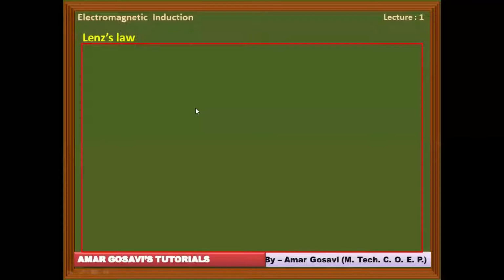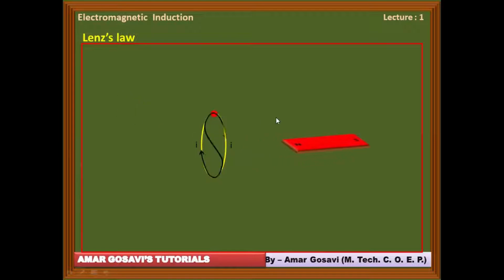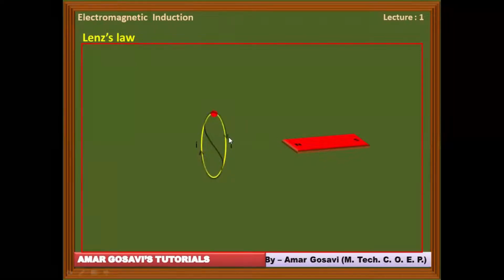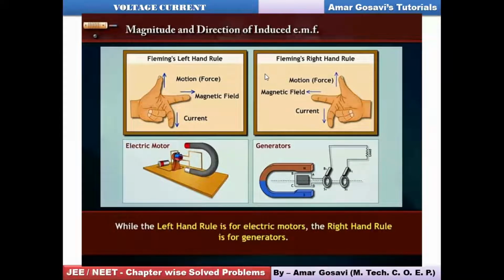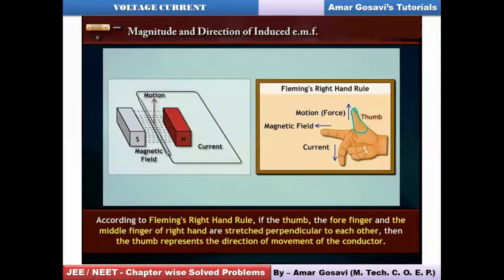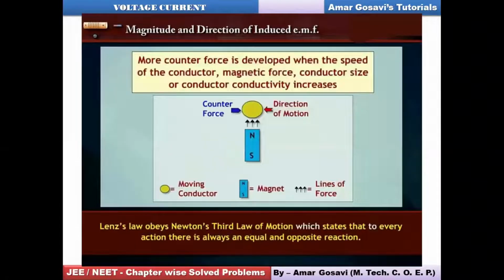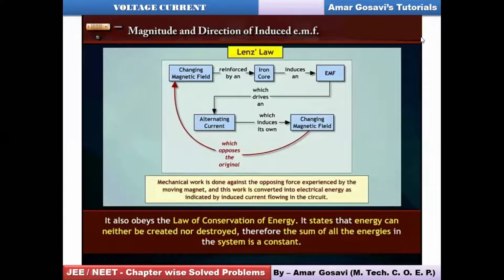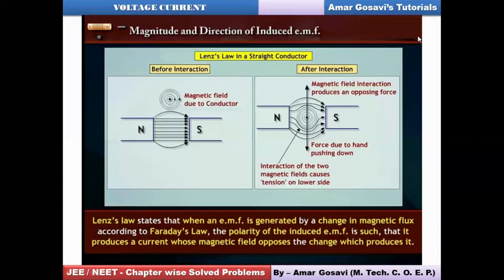Lenz's Law | Electromagnetic Induction | Physics | Amar Gosavi Tutorials